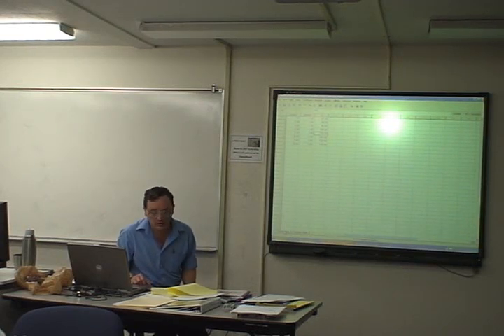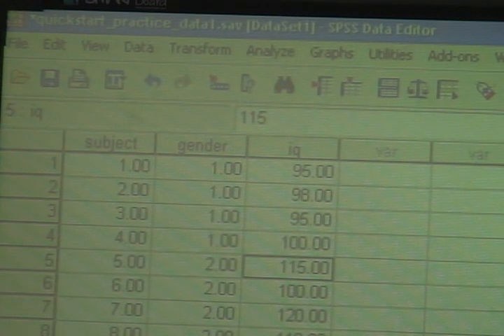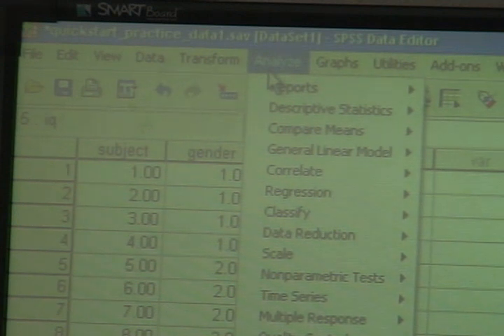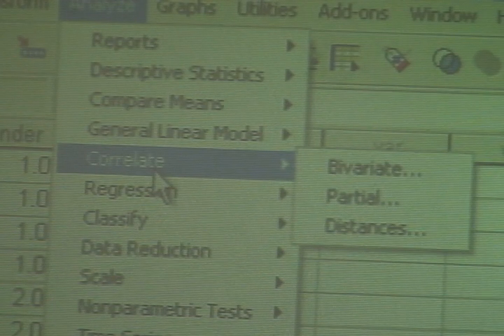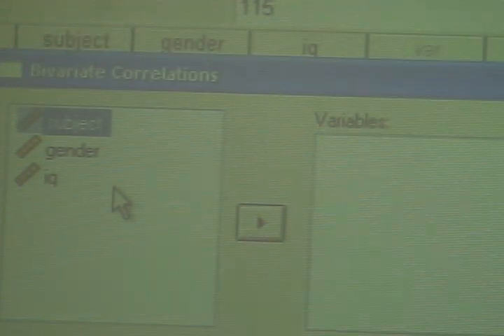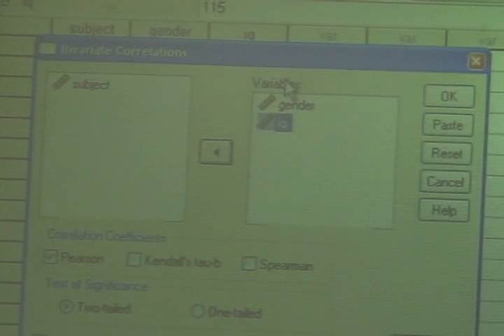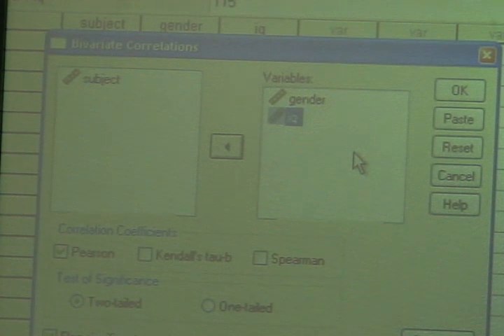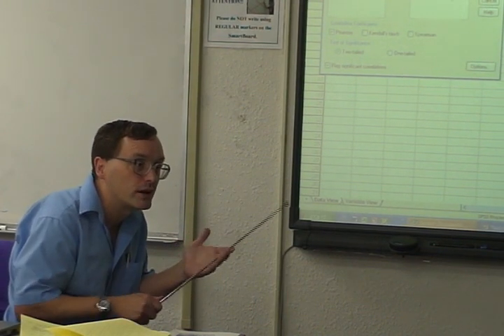Guide_to_SPSS_ansoff_(3 of 7)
This video shows you how to use SPSS. Alliant International University